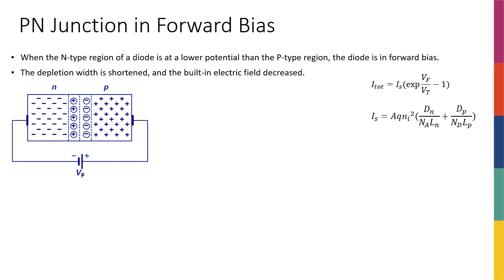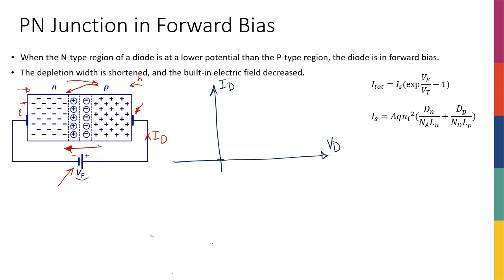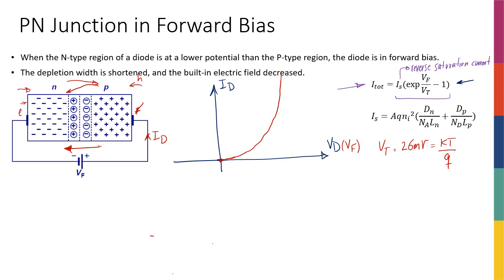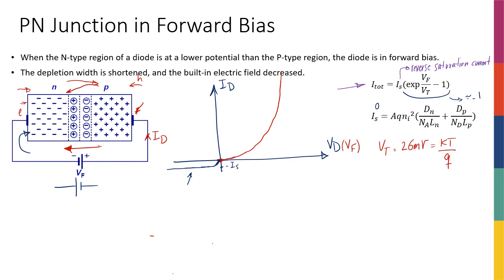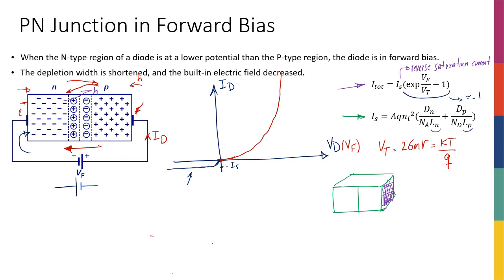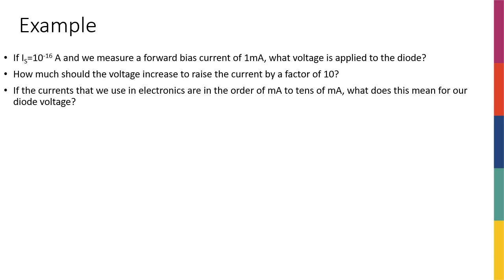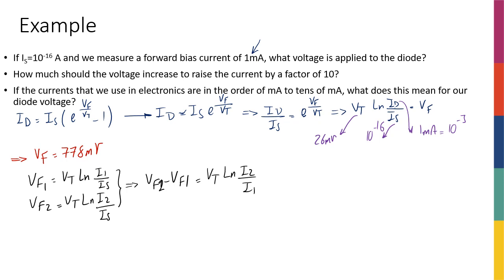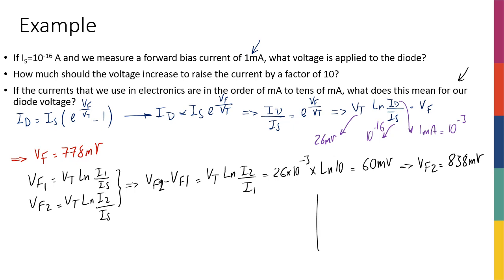Week1 - PN Junction in Forward Bias